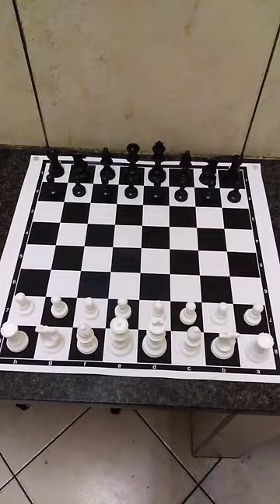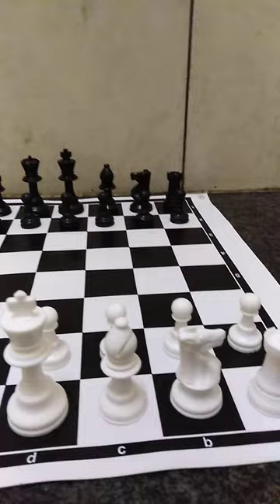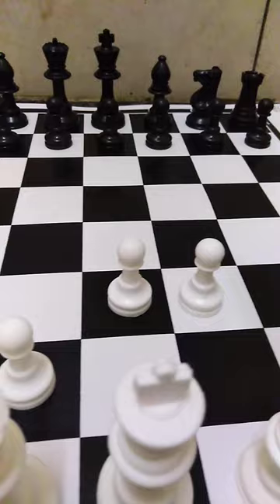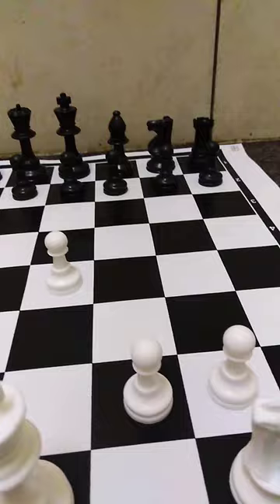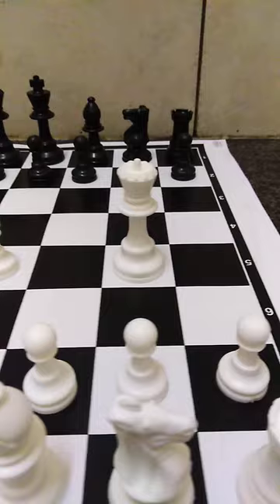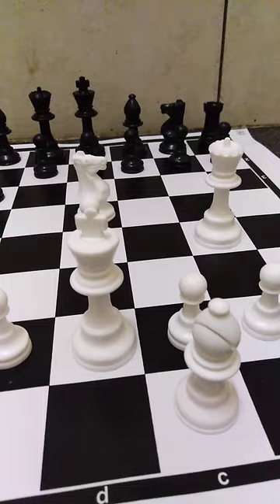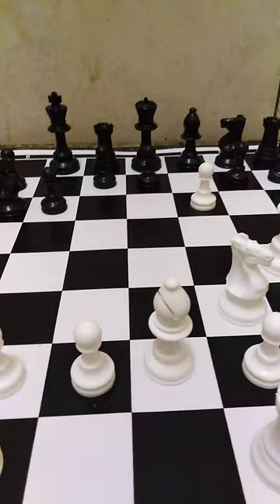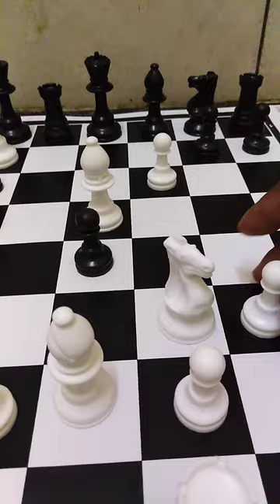Learn CHESS in 2 minutes! It is as easy as ABC or 123... Improve thinking! It is not rocket science!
The pieces move in a certain way and they capture in a certain way! Protect your king and your kingdom will survive!
Whether you win or whether you lose from time to time, Just enjoy the game! You will improve with time!
Learn how to put the board in the right position,
Learn the values of the pieces.
Learn how to castle in the game.
Learn how to maneuver in order to win.
Learn to do 'en passe', in passing (English) move, (which many players do not know or they do not use it).
Learn how to open effectively!!
The basic rule is 'touch and move'!
The other basic rule is that the person who is using WHITE pieces always starts the GAME! When you play two games, you can change the pieces!